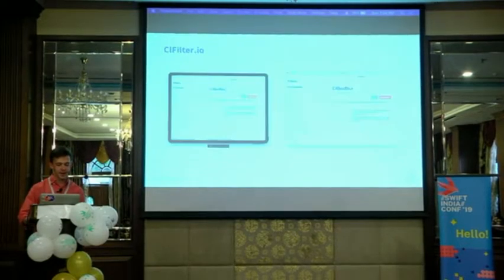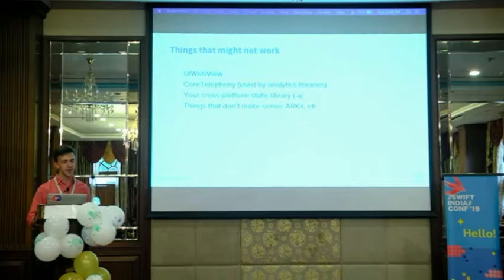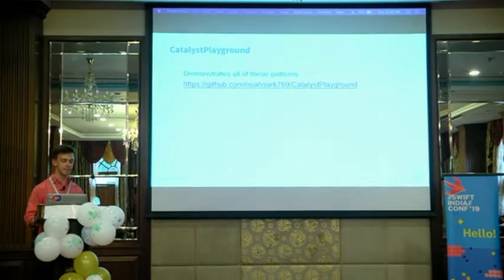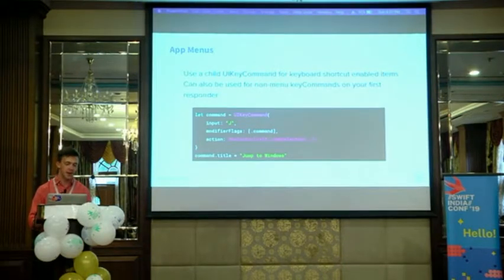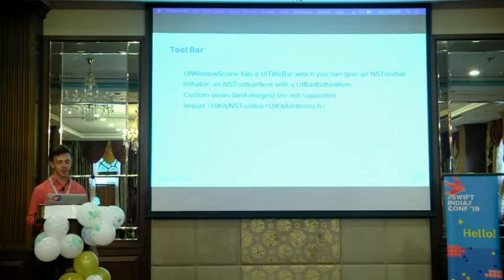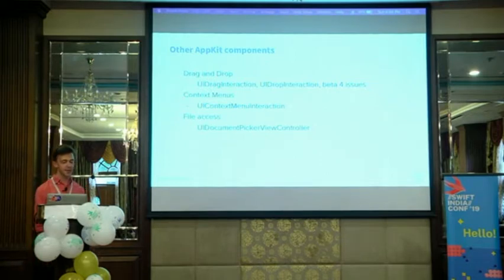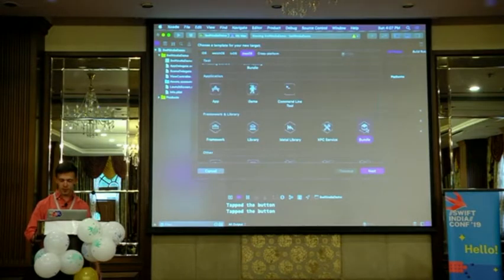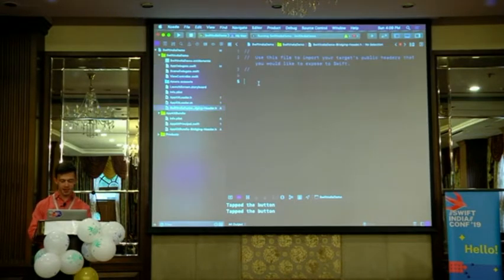Swift India Conf 2019: Effective Migration to Mac Catalyst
Swift India Conference 2019 - Swift India Conference is an international community gathering about the latest advancements in Apple technologies. The event is about bringing together talent from all around the world to collaborate and share advanced techniques to improve App Development for Apple platforms.

Speaker: Noah Gilmore, iOS Engineer, PlanGrid

Bio: Noah Gilmore is a San Francisco transplant and web developer turned iOS developer. By day he works at PlanGrid on their app which manages blueprint data and construction workflow on iPads, and by night he codes side projects like Trestle. He's passionate about writing clean, simple software that's easy to use and easy to test. When he's not coding, you can find him playing piano and retro video games.

Abstract: Starting in macOS Catalina, it’s possible to compile UIKit apps to run on macOS. This new environment can be confusing, since parts of UIKit work differently, and parts of AppKit are available to your iPad app! We’ll explore how to adapt your iPad app for Mac effectively and take a closer look into implementing macOS features like menu bars, toolbars, and window controls with UIKit.